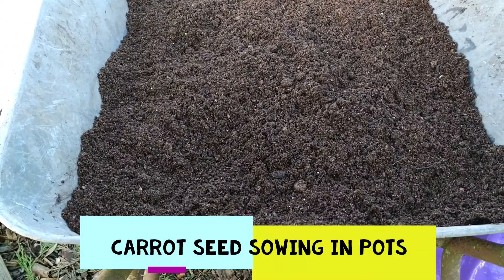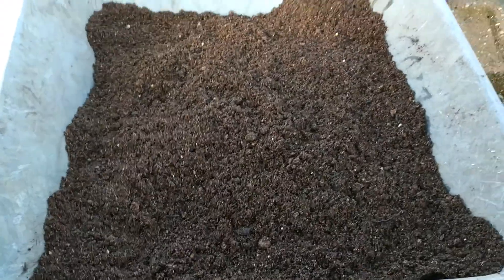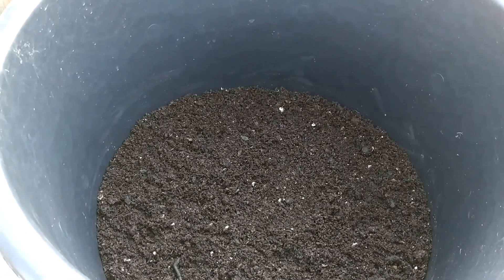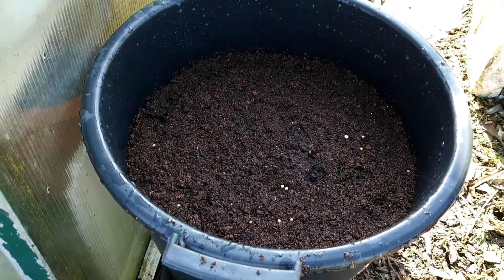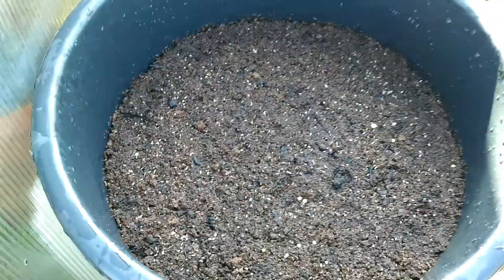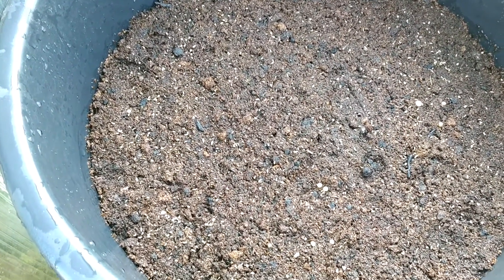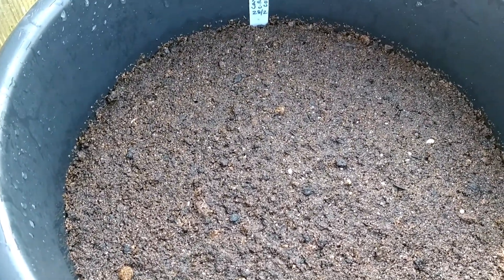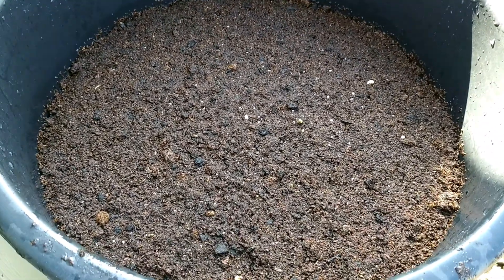Carrot Seed Sowing in Pots !! Very Easy !!!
How to sow carrot seeds in pots? I have been doing this for few years with 100% success.

Please follow this simple process and see if it works for you,